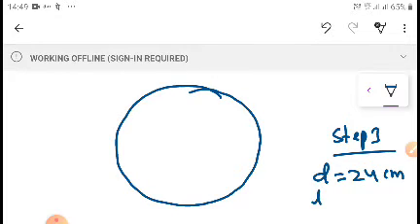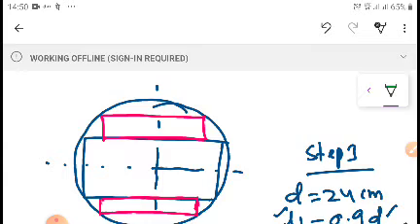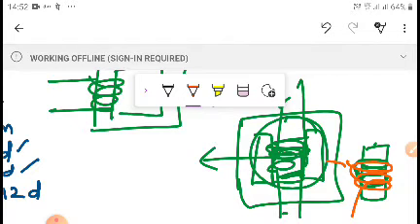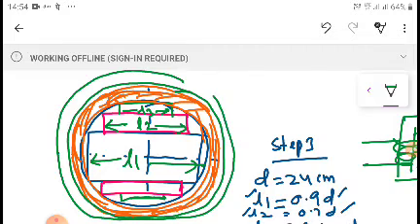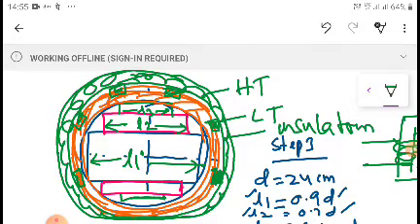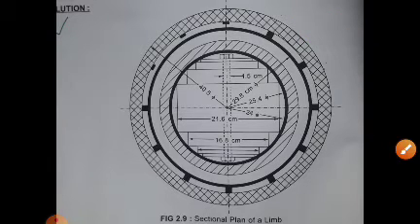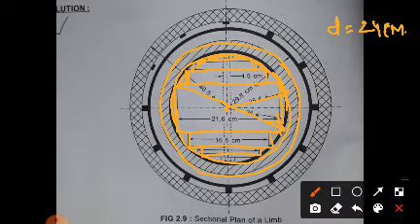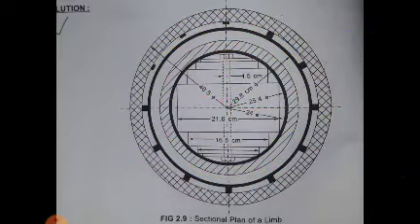Transformers single limb drawing-3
For Electrical & Electronics students